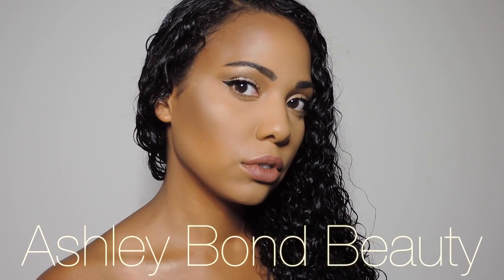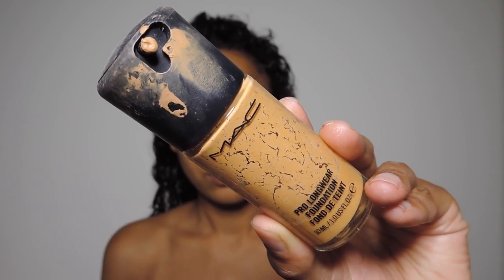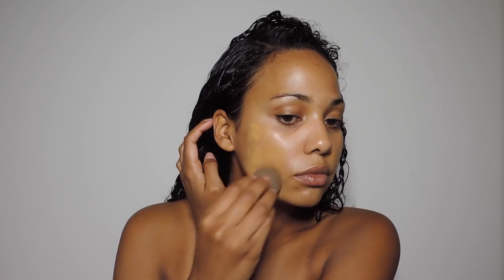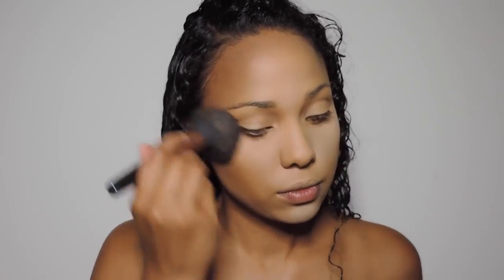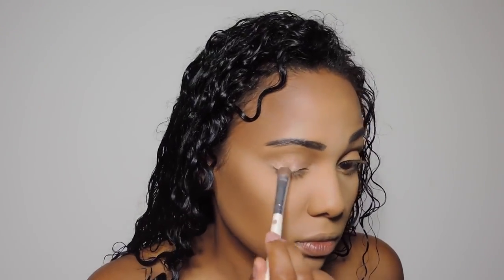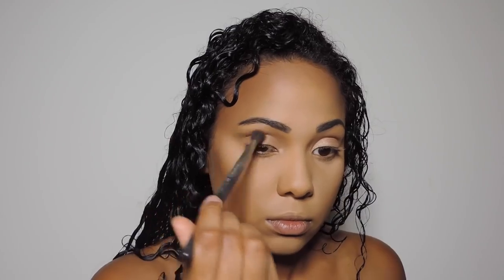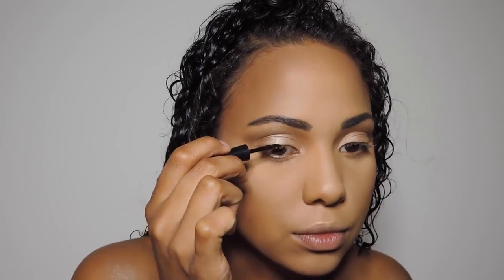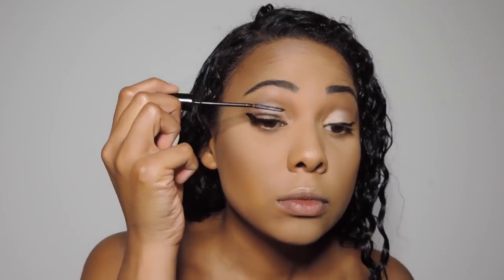Summer Sweat Proof Makeup Ashley Bond Beauty